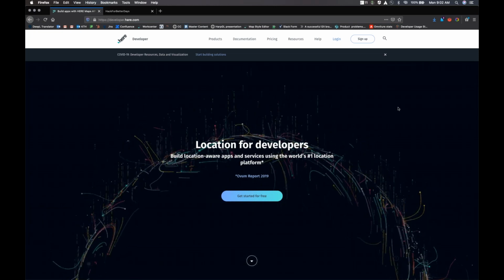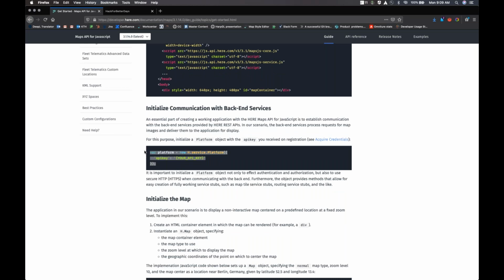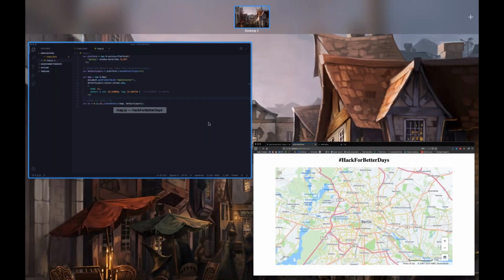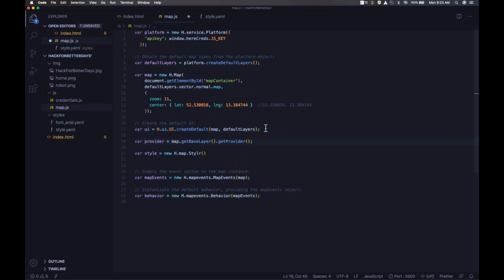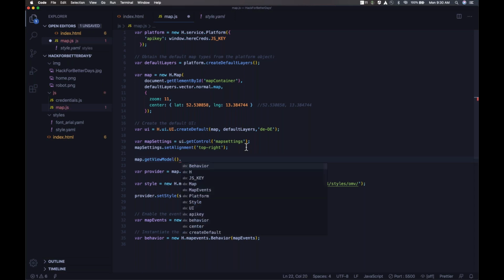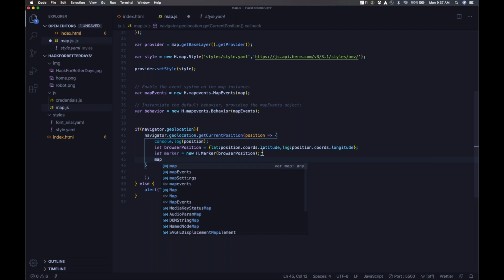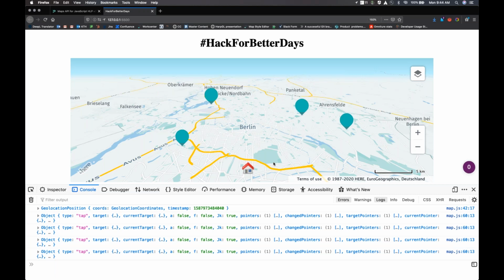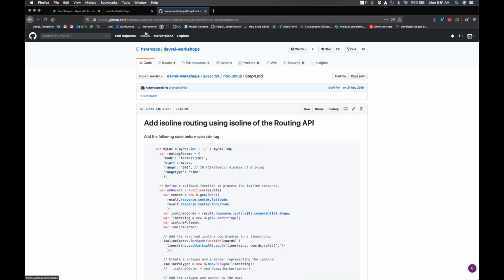5 - How to build interactive maps using HERE